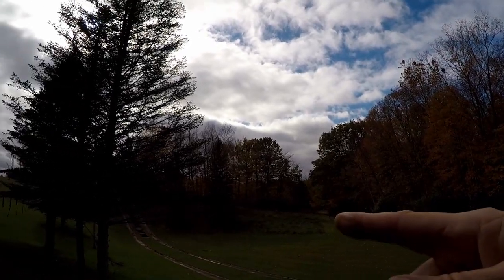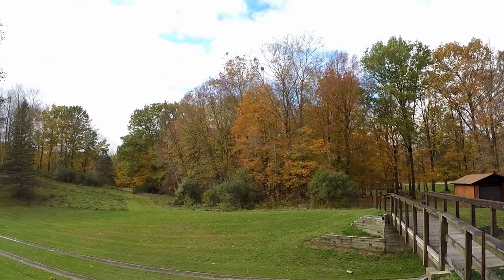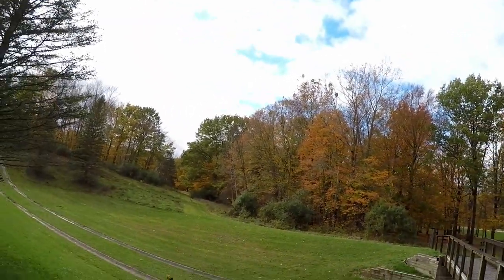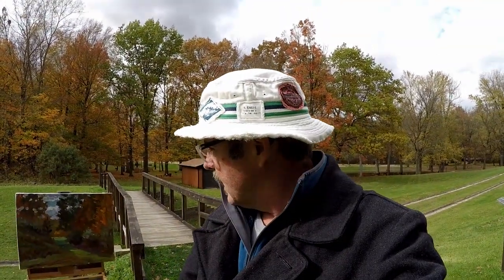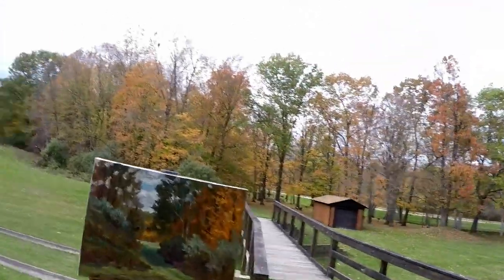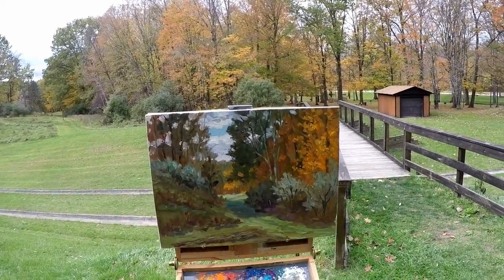Plein Air Painting a Late Fall Landscape - with Dennis Tyson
This Plein Air Painting was painted near Lansing, Michigan. My oil paints were a little thicker today, a sure sign that winter is on the way. I was really pleased that I didn't over-think this one. I do have a tendency to do this from time to time.